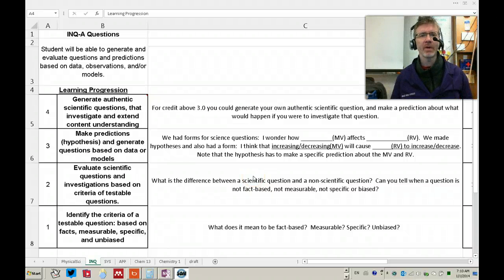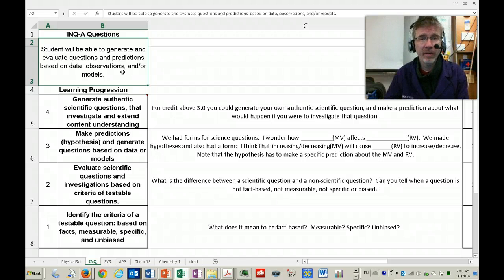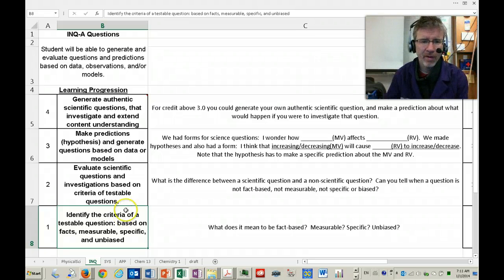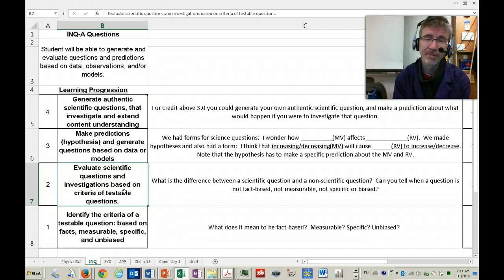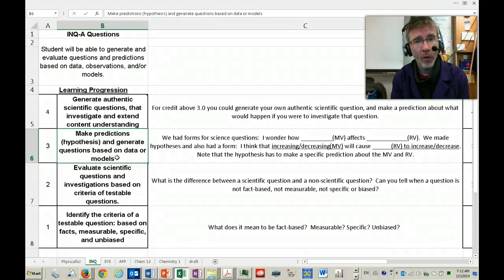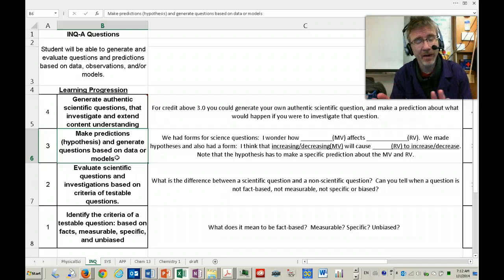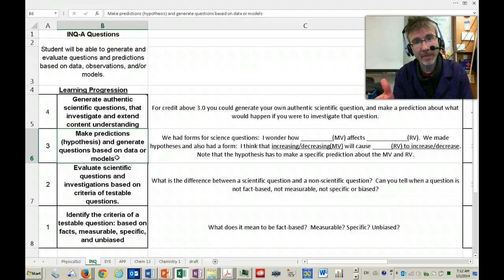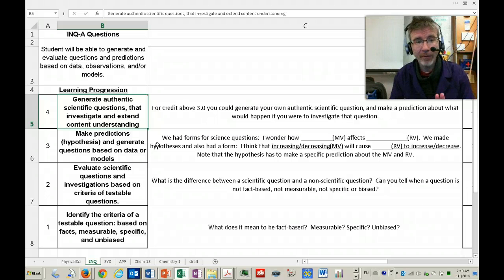INQA Standard Walkthrough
INQA Scientific Questions and Hypotheses Standard Walkthrough, Objective and Learning Progression